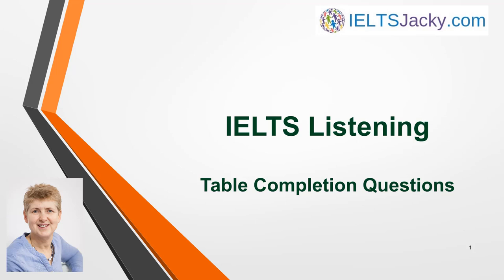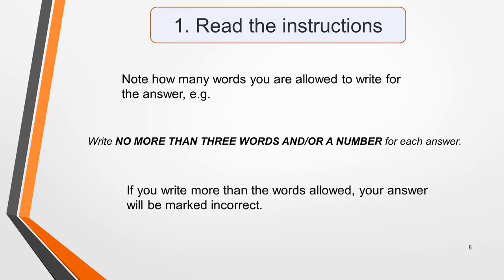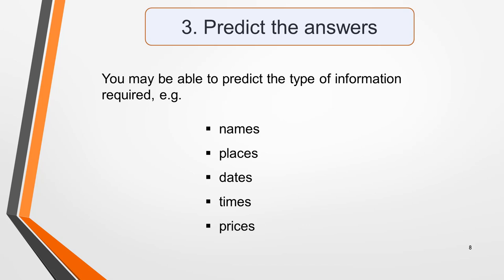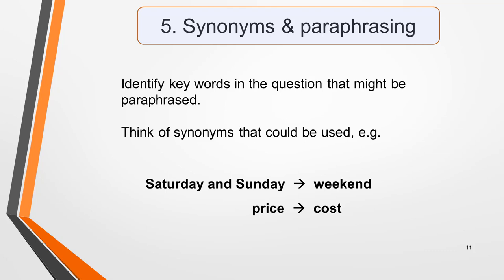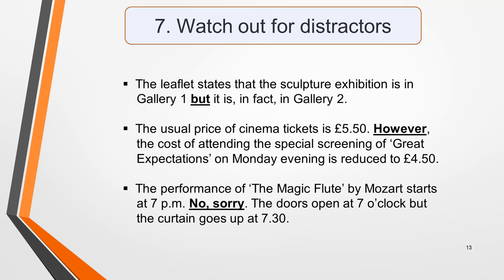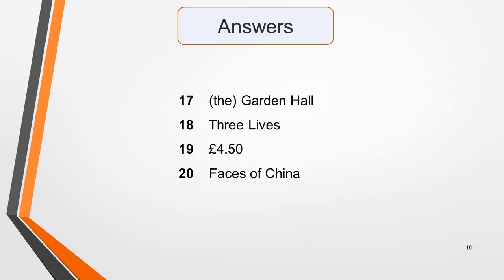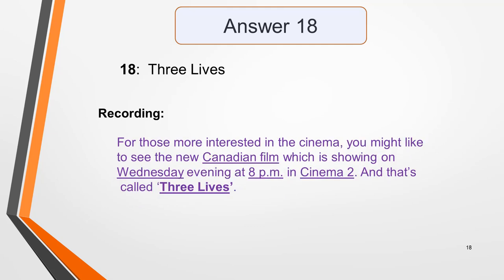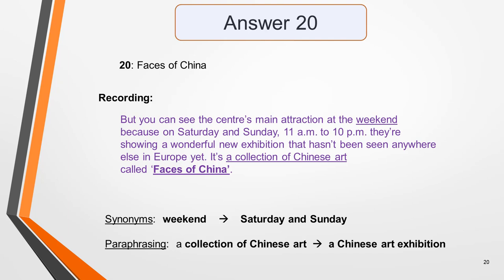IELTS Listening – Table Completion Questions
Table completion questions come up regularly and can appear in any section of the test.

The subject matter could be almost anything but as long as you have a good strategy to follow, you’ll be able to answer any question you’re given. Follow the advice in this lesson and you’ll be well prepared.

The lesson includes:

• Sample questions
• Strategy & tips
•  Vocabulary
•  Practice question
•  Answers

– National Arts Centre Recording:
To hear the recording, click the link below to the Table Completion lesson on my website. Scroll down to the two recordings. You have the choice of listening to just the recording for these table completion questions or listening to the full recording which also covers a set of note completion questions.

Listening to the full recording will help you to better understand the context of the topic and in the real test, you would hear it all. However, the choice is yours.

The part of the audio related to the Table completion questions starts 3 minutes 10 into the recording.

Also, visit the listening section of my to find help and step-by-step guidance to answer all 10 different types of listening questions.